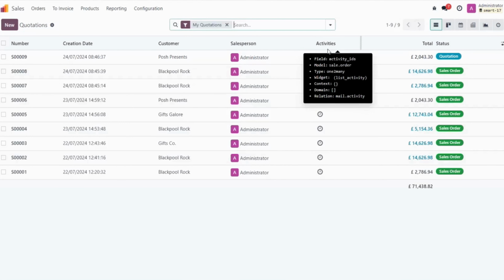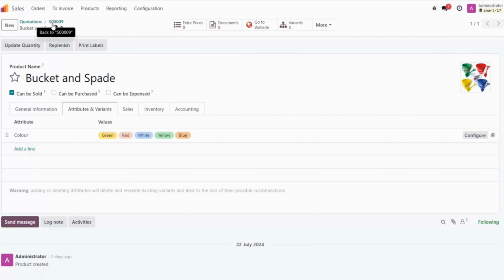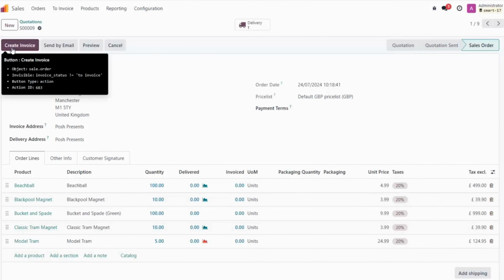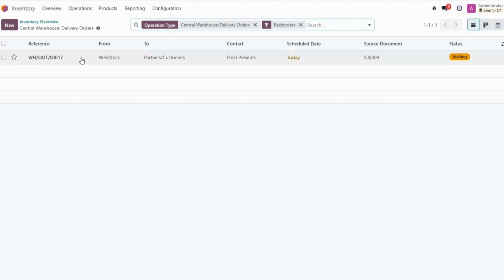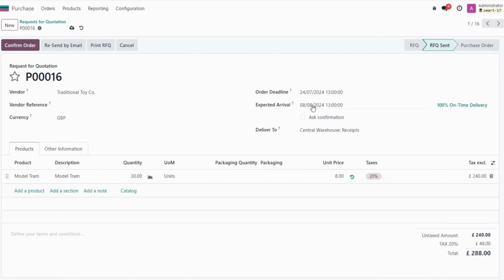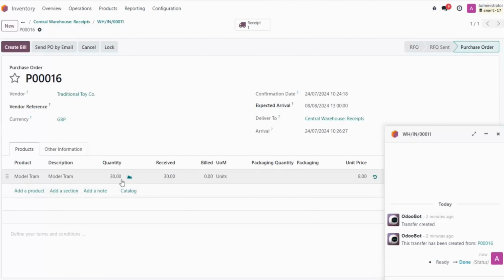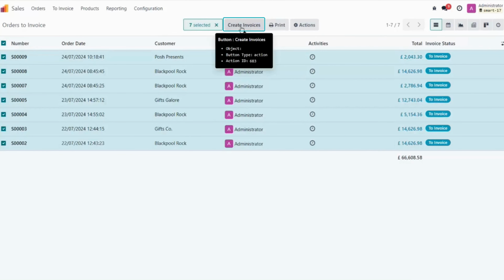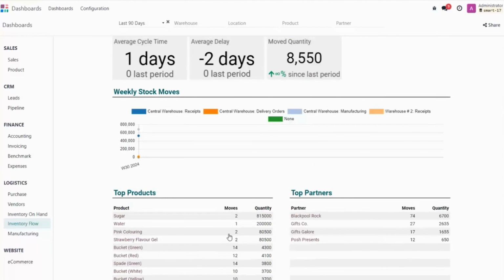Odoo Wholesale Demonstration from Smart IT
Odoo Wholesale Demonstration from Smart IT hosted by Angela Lawson